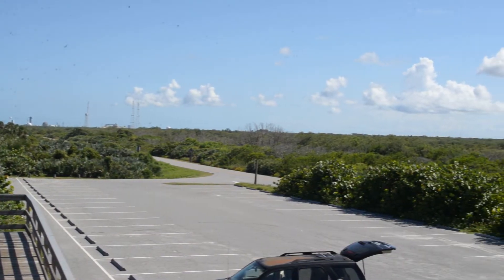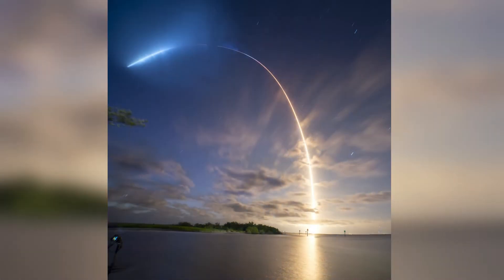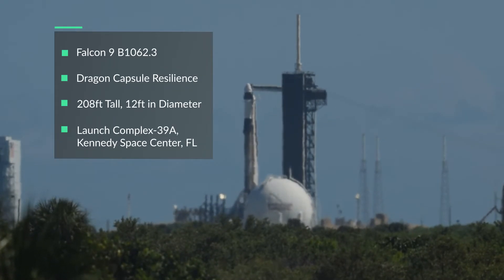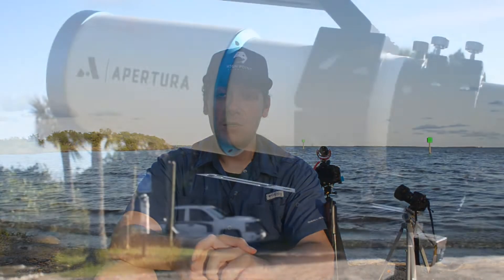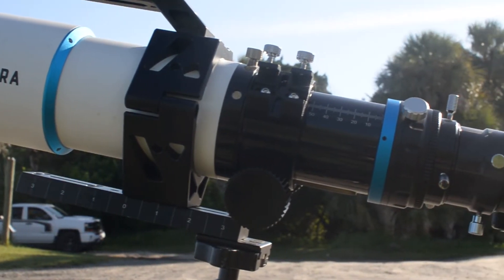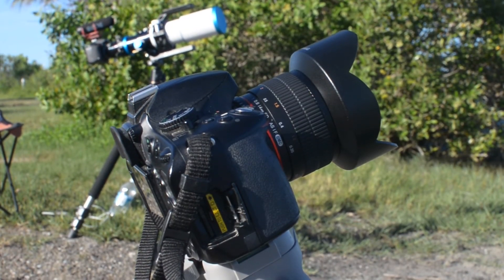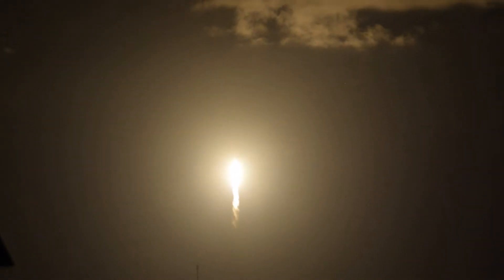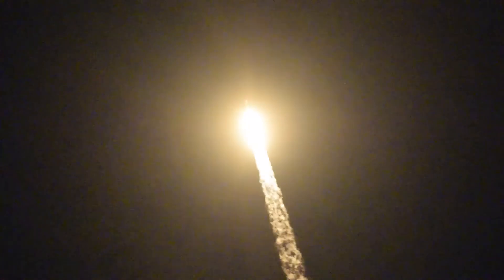How to Photograph a Long Exposure of a Rocket Launch | High Point Scientific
Have you ever wanted to take one of those long exposure shots of a rocket launch?

In our first video of a new series, Kyle heads to Cape Canaveral to take a long exposure shot of the SpaceX Falcon 9 launching the historic Inspiration4 mission. In this video, Kyle explains his settings for his camera to photograph the launch as well as his experience witnessing this historic mission.

Camera used: Nikon D5300
Lens: Samyang 14mm f/2 lens
Settings: f/22, ISO 100, 4 minute exposure.

Intro: 00:00
Camera settings: 4:16
Liftoff: 5:21
Photo reveal: 7:03